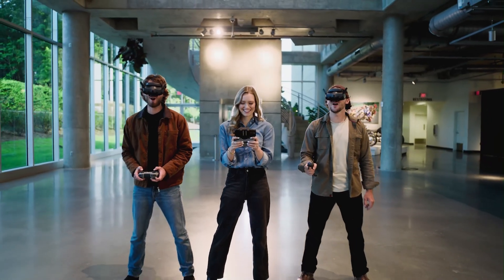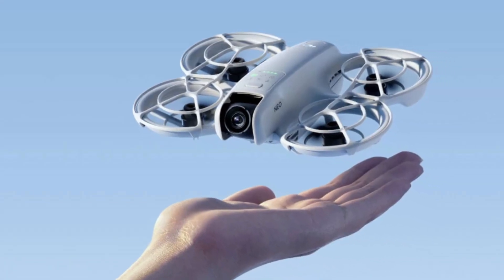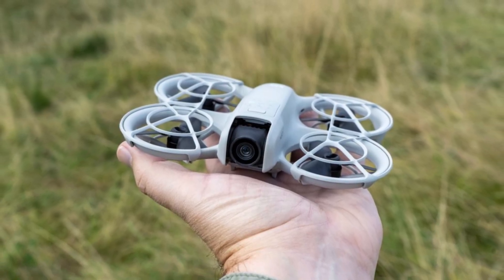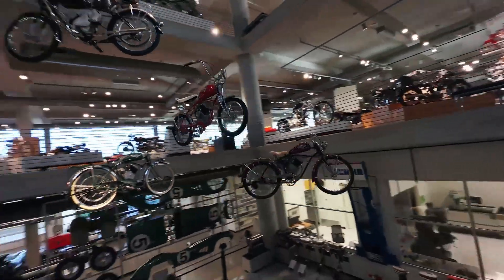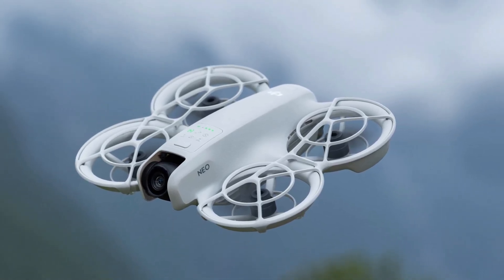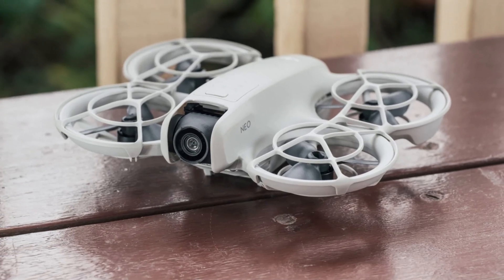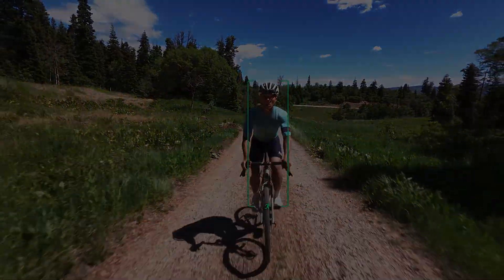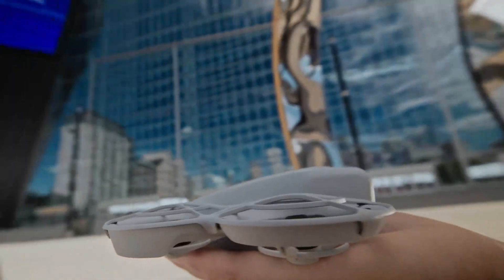DJI NEO 2 - Official Specs, Price & Release Date Confirmed!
The DJI NEO 2 is finally official, and it’s bringing serious upgrades that are set to redefine the compact drone market. Featuring a larger 1-inch sensor, improved low-light performance, and next-gen AI-powered obstacle avoidance, the NEO 2 is built for creators who demand top-tier features in a portable package. DJI has also packed in enhanced subject tracking, faster boot-up time, and a sleek, foldable design that makes it ideal for travel and outdoor shoots.

With a confirmed release date slated for late 2025, the DJI NEO 2 will retail at around $899, making it a powerful yet accessible option for both enthusiasts and professionals. It supports 5.4K video recording, real-time HDR processing, and up to 42 minutes of flight time. Whether you're vlogging, capturing cinematic landscapes, or simply exploring the skies, the NEO 2 is positioned as one of DJI’s most impressive compact drones to date.